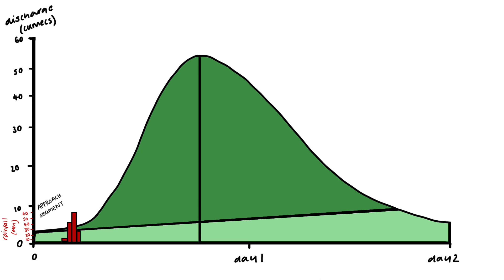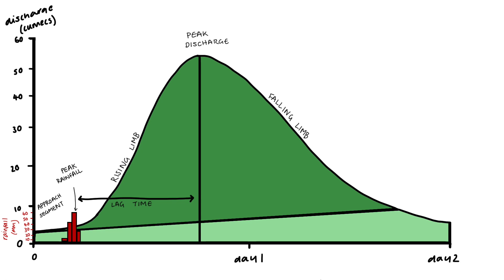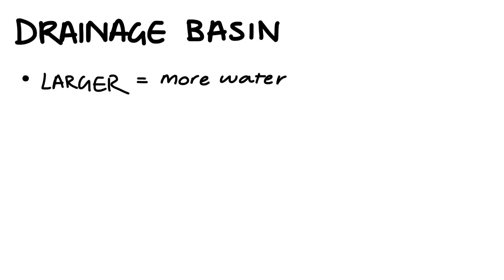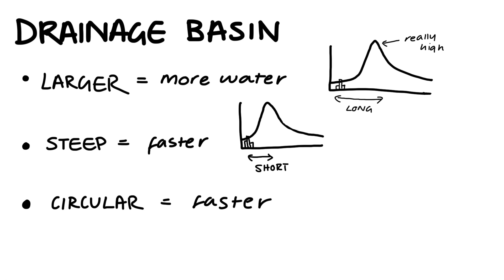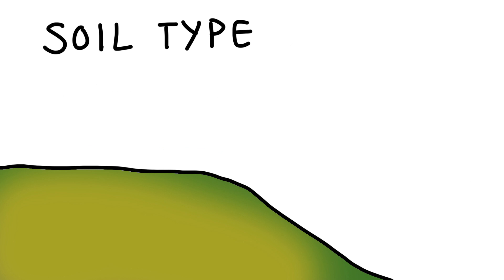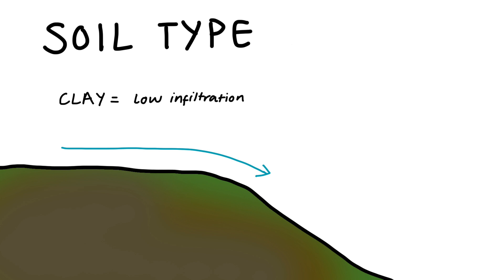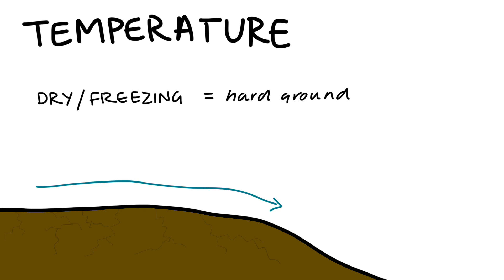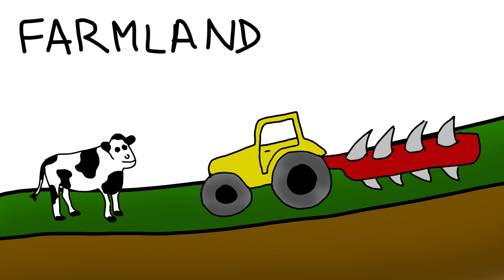River Discharge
KEY TERMS:

Approach segment:  Shows the discharge of the river before the storm.

Peak rainfall: The maximum amount of precipitation during a storm.

Peak discharge: The maximum amount of water in a river after a rainfall event.

Rising limb: Results from a rapid increase in rainwater reaching the river, gives an indication of how fast water is reaching the channel and represents the amount of water rising in the channel.

Falling limb: Some rainwater is still reaching the river, but in decreasing amounts through throughflow and groundwater flow.

Lag time: The amount of time between peak amount of rainfall and peak discharge in the river.

Base flow: Releases groundwater, maintaining the river’s flow during periods of low precipitation.

Storm flow: The discharge attributed to a single storm, both surface and subsurface flow.

Bank full discharge: When a river’s water level reaches the top of its channel and further increase will lead to flooding of the surrounding land.

Antecedent flow rate: The discharge of the river before the storm.